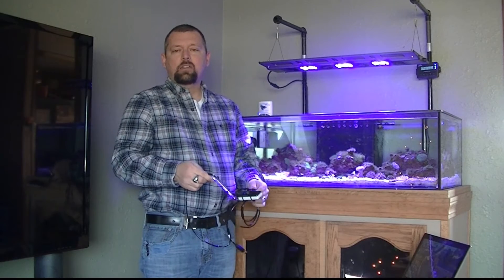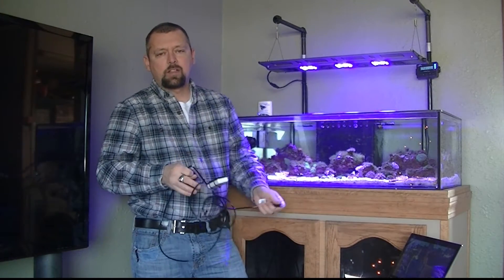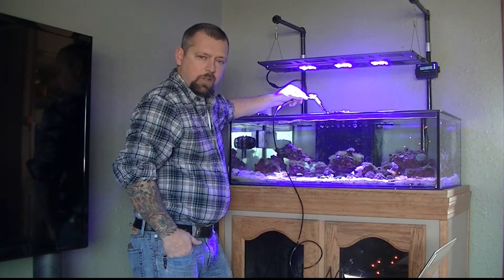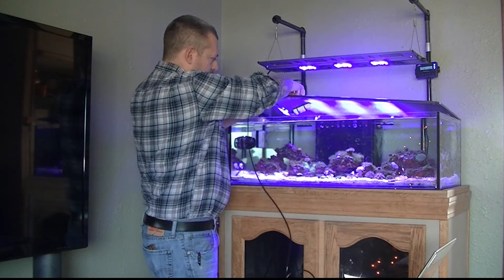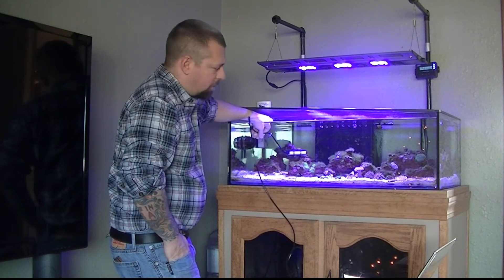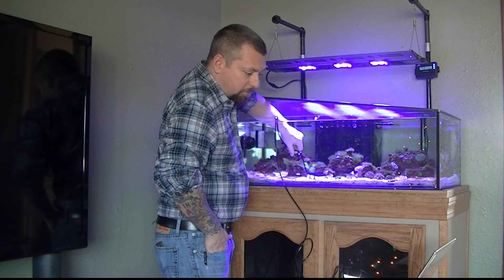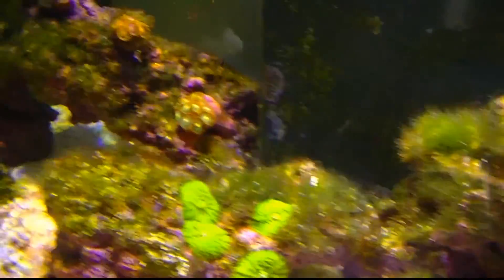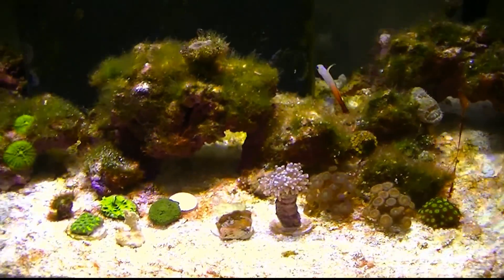Maxspect Razor Par Levels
In this video we check the par readings on my Maxspect Razor!